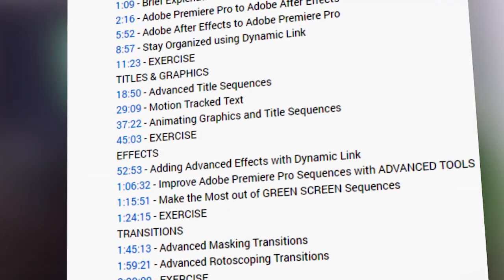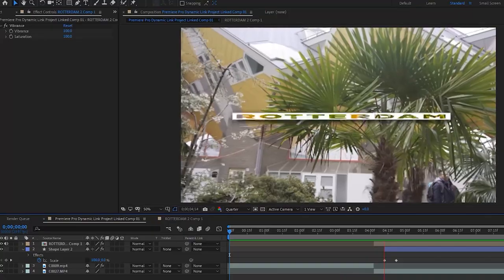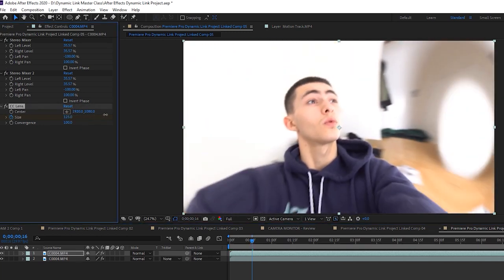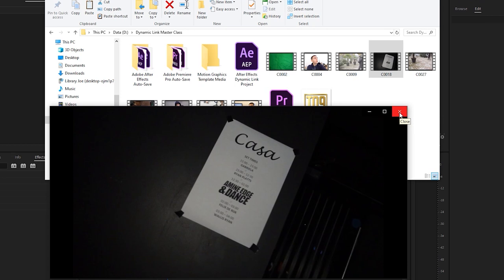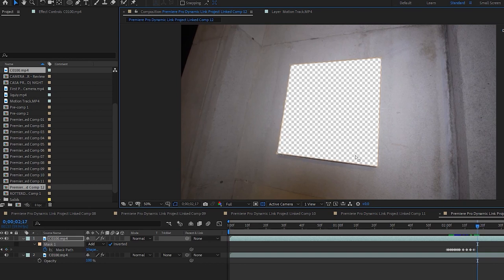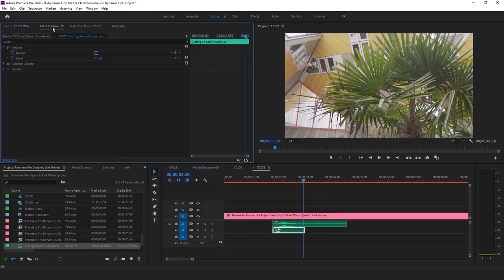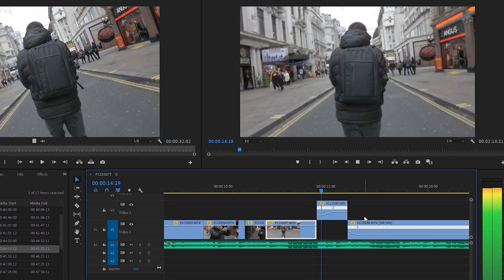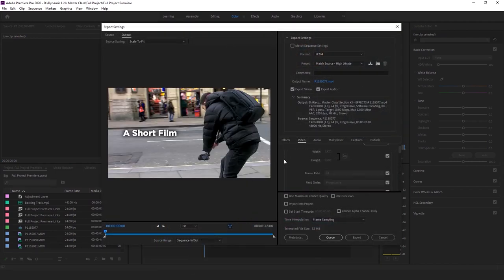Learn EVERYTHING About Adobe Dynamic Link | TUTORIAL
Learn EVERYTHING About Adobe Dynamic Link
Pick a lesson, or watch them all!
INTRODUCTION
1:09 - Brief Explenation
2:16 - Adobe Premiere Pro to Adobe After Effects
5:52 - Adobe After Effects to Adobe Premiere Pro
8:57 - Stay Organized using Dynamic Link
11:23 - EXERCISE
TITLES & GRAPHICS
18:50 - Advanced Title Sequences
29:09 - Motion Tracked Text
37:22 - Animating Graphics and Title Sequences
45:03 - EXERCISE
EFFECTS
52:53 - Adding Advanced Effects with Dynamic Link
1:06:32 - Improve Adobe Premiere Pro Sequences with ADVANCED TOOLS
1:15:51 - Make the Most out of GREEN SCREEN Sequences
1:24:15 - EXERCISE
TRANSITIONS
1:45:13 - Advanced Masking Transitions
1:59:21 - Advanced Rotoscoping Transitions
2:20:00 - EXERCISE
BONUS SECTION
2:29:40 - PART 1
2:53:14 - PART 2
3:03:07 - PART 3

This is the biggest FREE Adobe Dynamic Link Master Class / Course on the internet. It walks through Adobe Dynamic Link from a beginner to advanced perspective and focuses specifically on how to use adobe after effects and adobe premiere pro together to create next level projects. We focus in on 5 specific areas. Getting you familiaries with the basics, how to compliment your projects with advanced titles, graphics, effects and transitions. Welcome to the full Adobe Dynamic Link Master Class Course.

I also have 2 other FULL FREE courses breaking down Adobe Premiere Pro and Adobe After Effects individually. They are linked below: